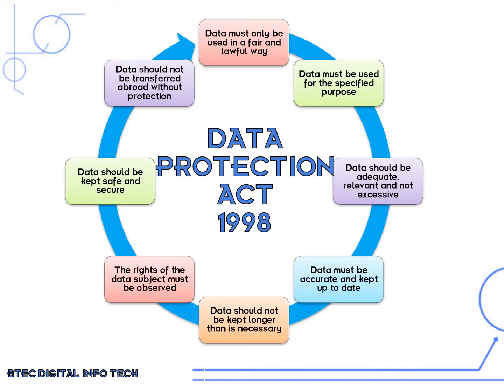BTEC DIT - Learning Aim C2 Part 5 - Data Protection Principles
Data protection principles:
o lawful processing
o collected only for specific purpose
o only needed information is collected
o should be accurate
o kept only as long as is necessary
o data subject rights
o protected
o not transferred to countries with less protection